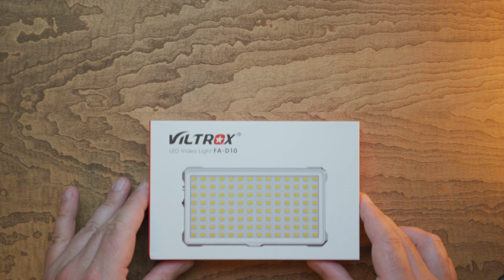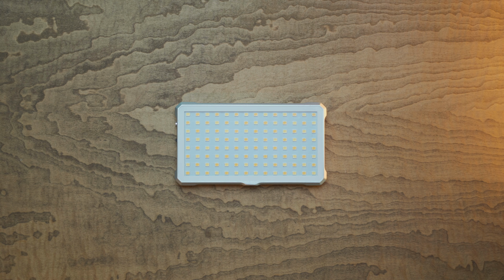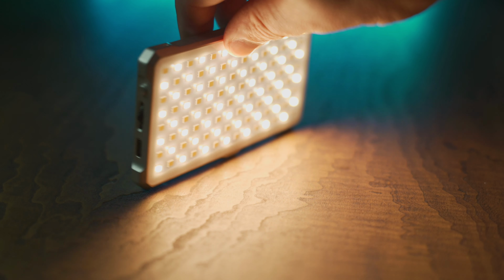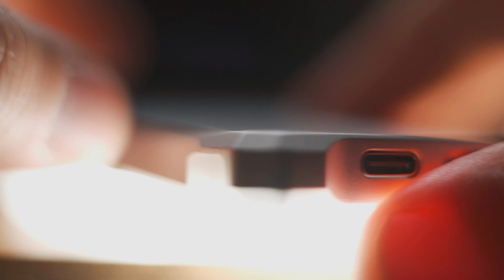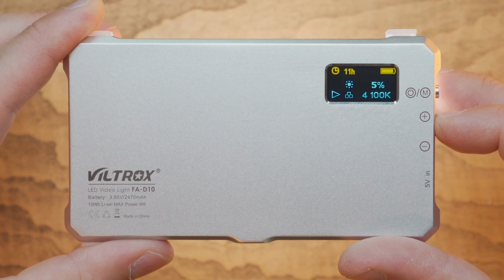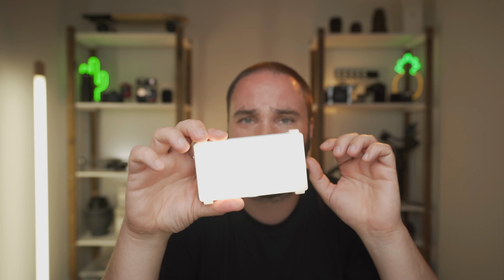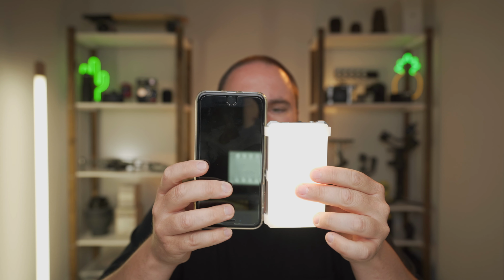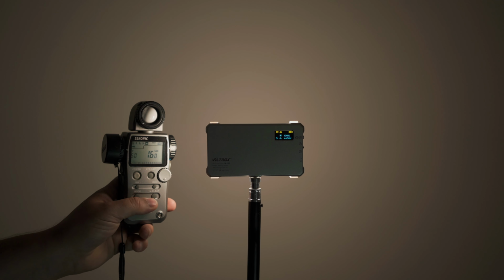Viltrox FA-D10 LED video light | BEST bi-colour led light?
The BEST LED light reviews just for you guys! VILTROX FA-D10 LED video light, THE ULTIMATE review of this awesome affordable led light! WATCH before you buy!

THIS led video light is the best light for vloggers. It's high cri of 96 is great to get perfect portraits!

LINKS:

AMAZON UK

AMAZON US

If you have any questions about this led light review, post them below and I'll make sure I get back to you.

(under construction)
Music I use - YOUTUBERS PARADISE!
Luts and presets - COMING SOON!

My PHOTO Camera
The VLOG Camera
The LOVE of my LIFE lens
The Lens I shoot EVERYTHING with!!
My nifty FIFTY
My totally AWESOME camera bag
The GIMBAL of GIMBALS
My SUPER microphone
The RoDe BOOM I use to reach my face
My AMAZING Drone
My baby Drone
The GIMBAL for my iPhone
My CHEAP but AWESOME Slider
MY monopod
My video TRIPOD
My photo TRIPOD
GoPro HERO 7 black